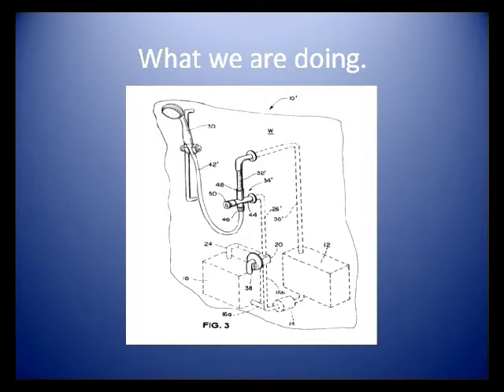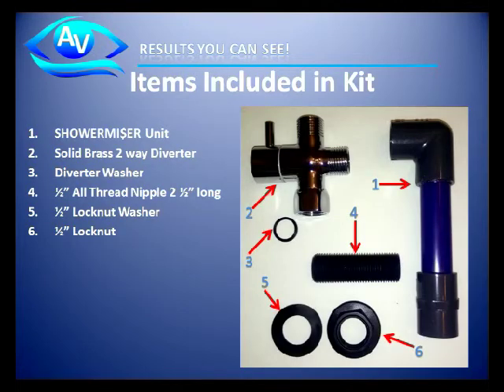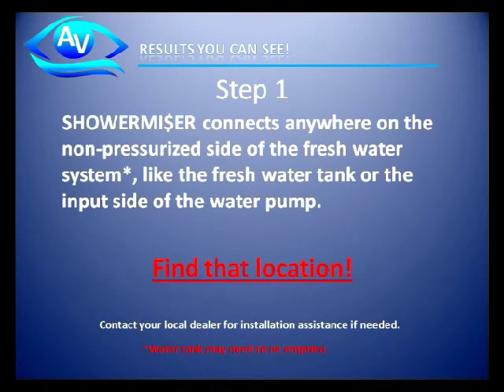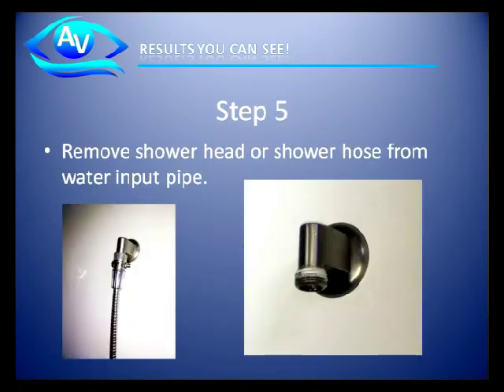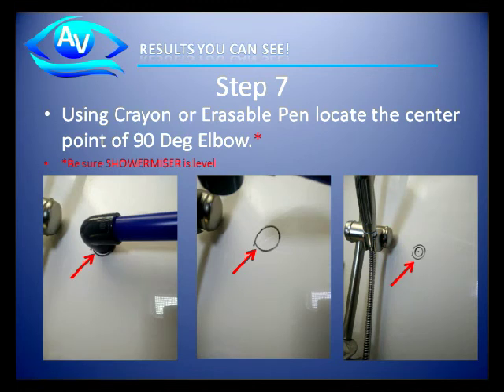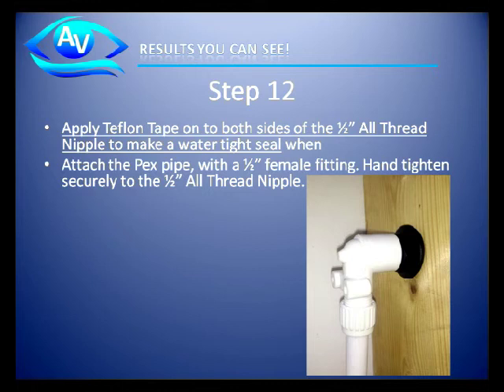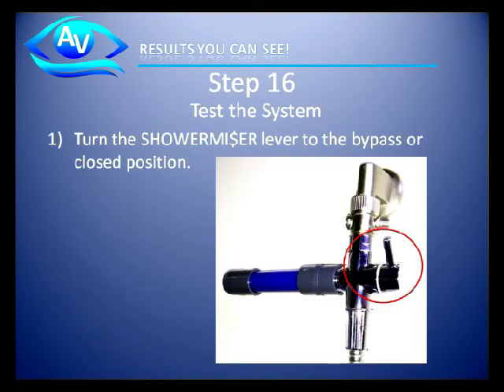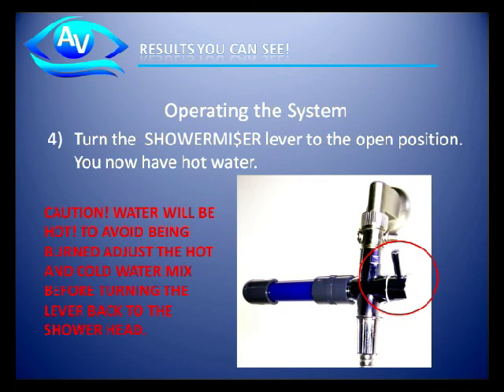SHOWERMI$ER Installation Guide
A step by step guide to the SHOWERMI$ER installation process.